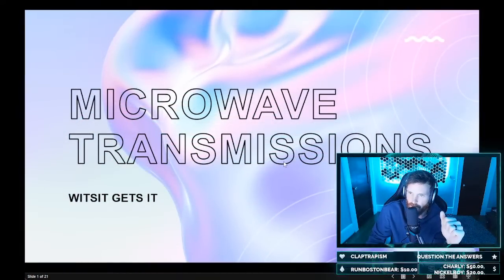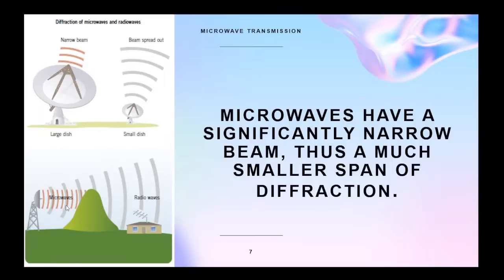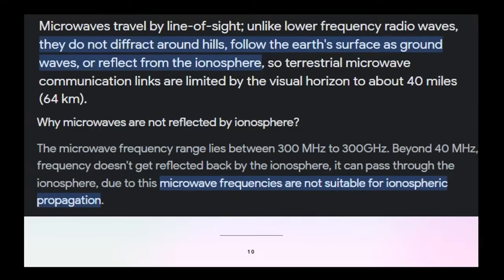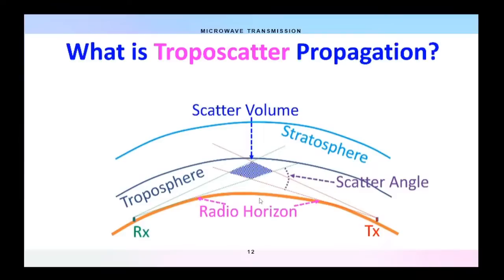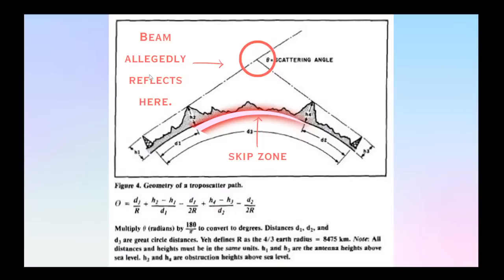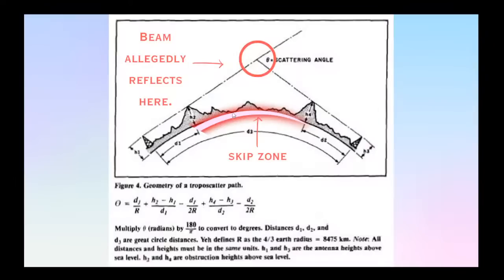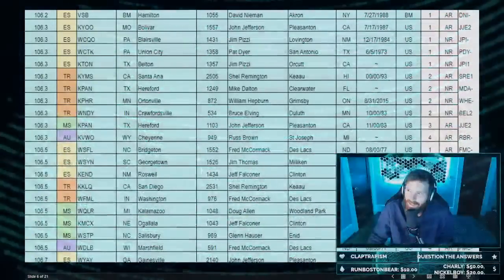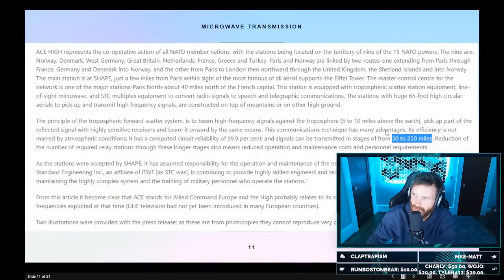Schooling Globers - Episode 10 - Microwave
In a world where the weak find contentment in the consensus of ignorance.. think for yourself. On this channel we break through the barriers of propoganda in pursuit of the truth. Enjoy.

To Follow:

Dlive: Witsit Gets It